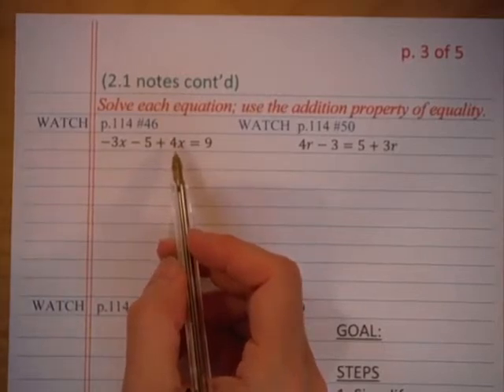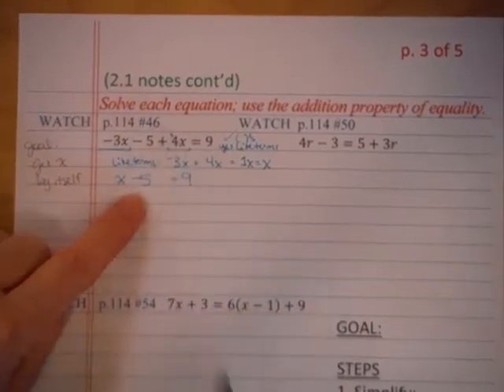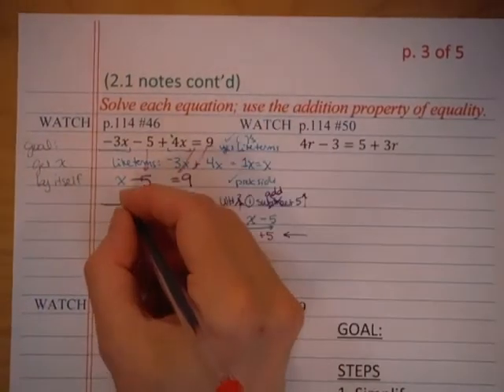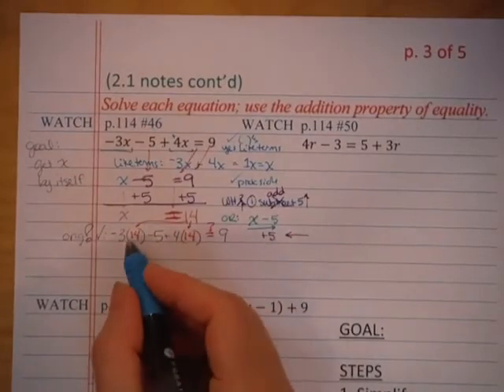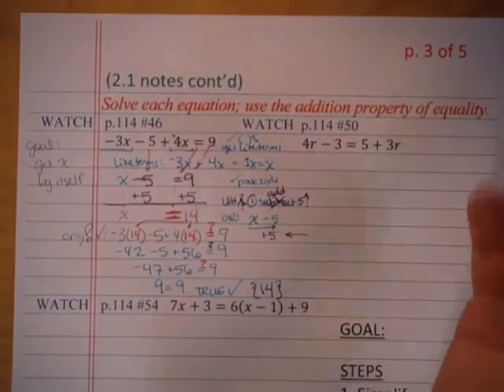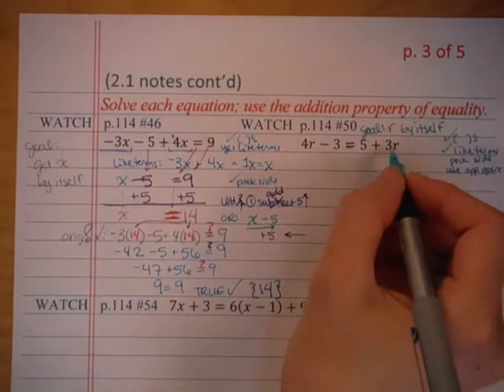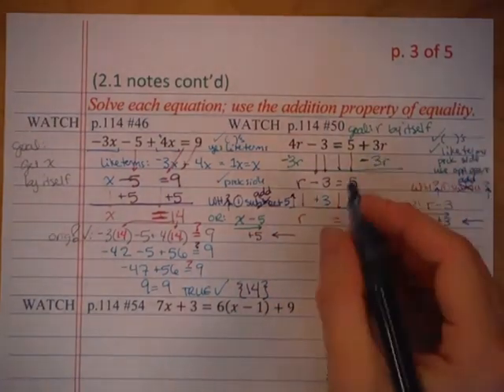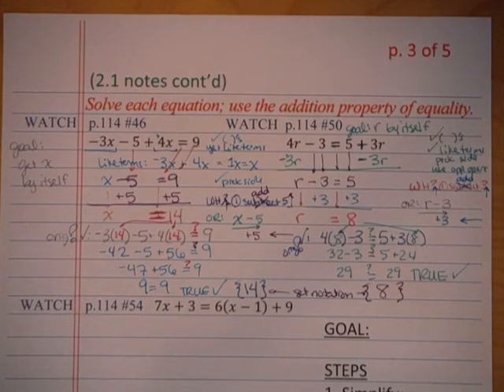2.1 notes p.3a